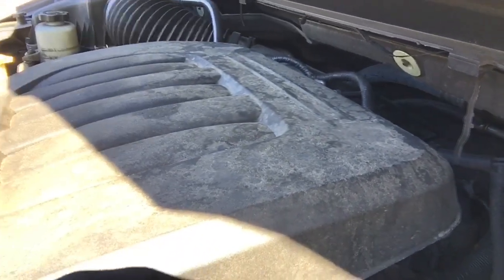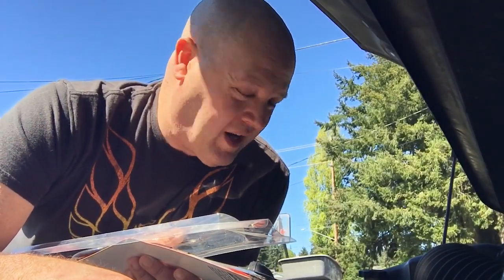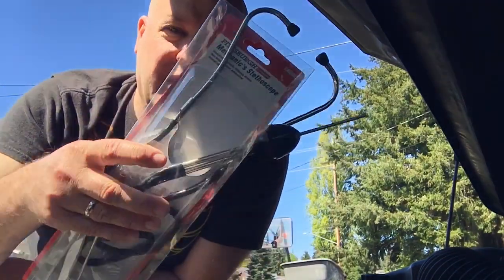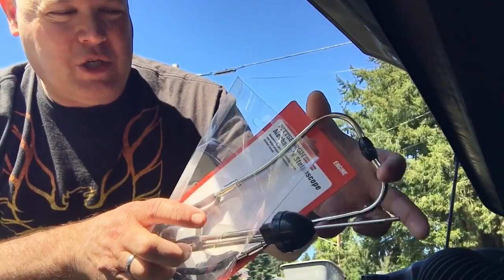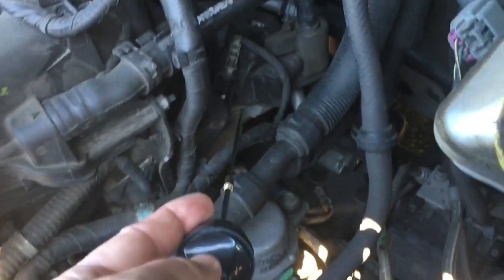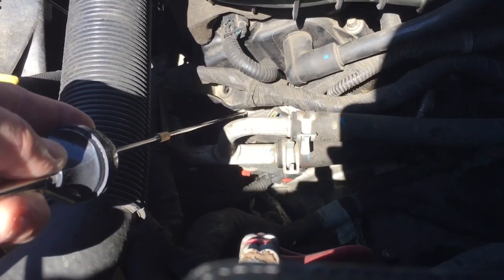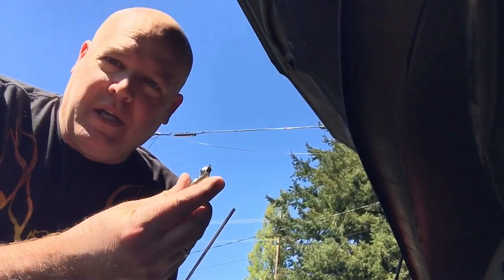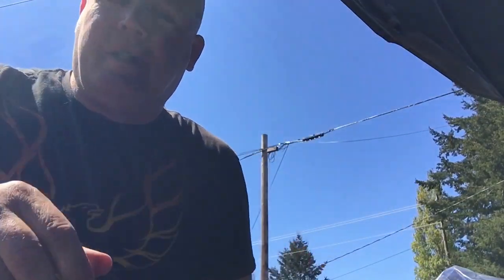Tick Tick, Tap Tap, Knock Knock ,who's there? Chrysler Pentastar 3.6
Tick Tick, tap tap, knock knock what’s wrong with my Dodge Grand Caravan, Chrysler 300 Dodge Charger or Challenger? Odds are it’s the roller rocker but which side? Some extra help with your Chrysler 3.6 Pentastar.